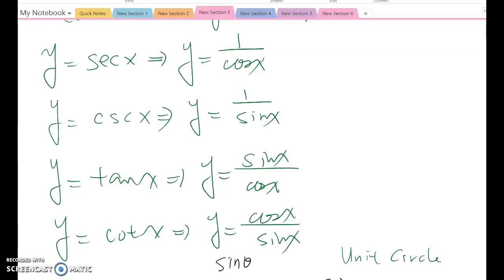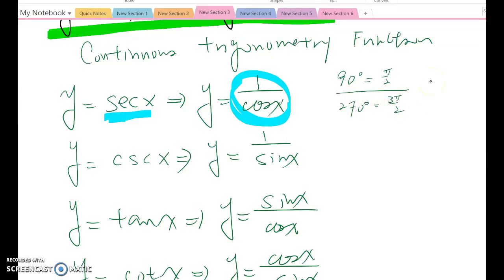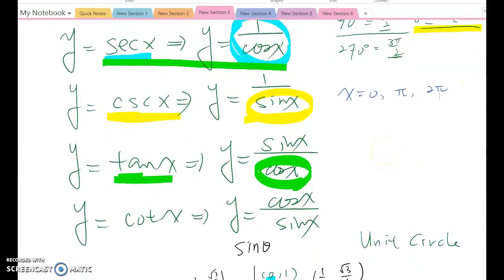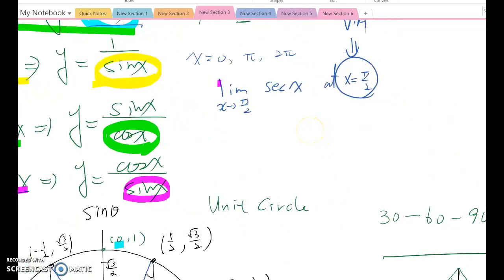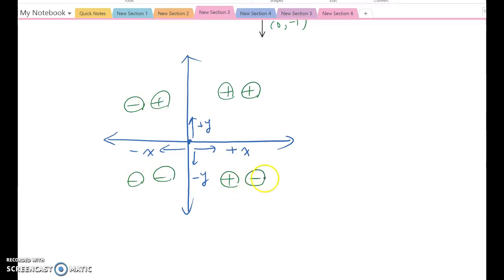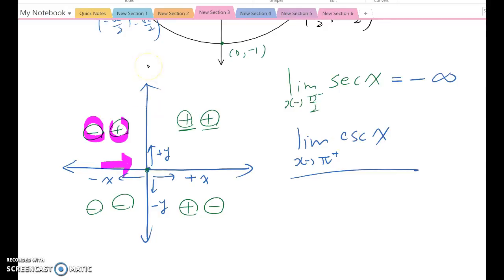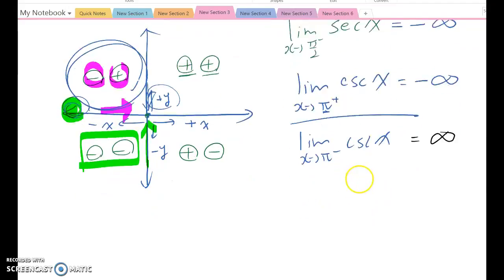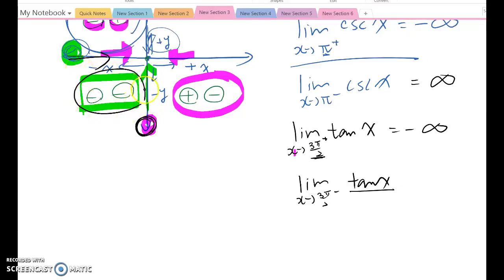Determine one side limit using sign of quadrant